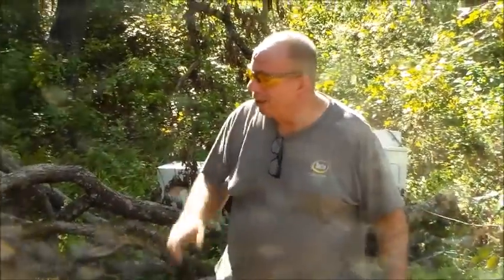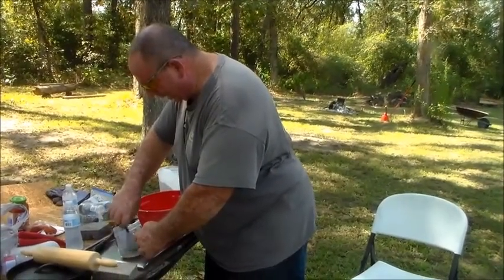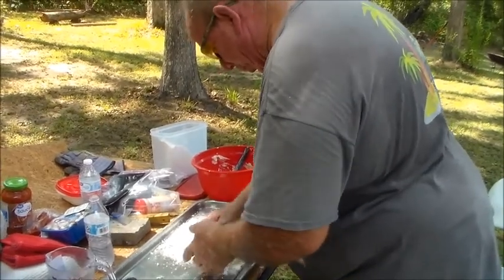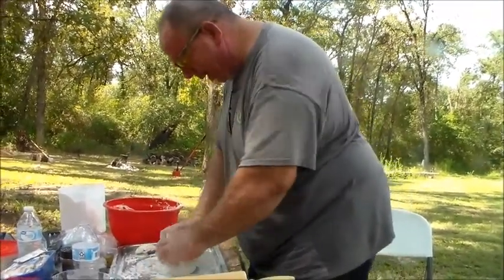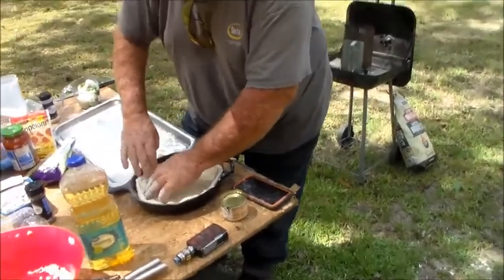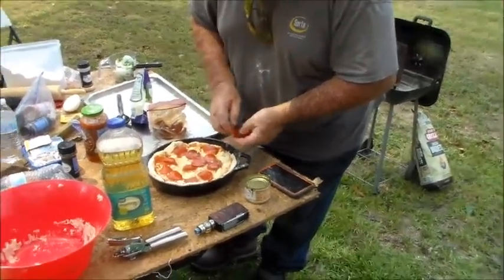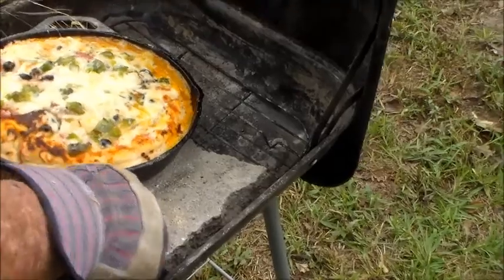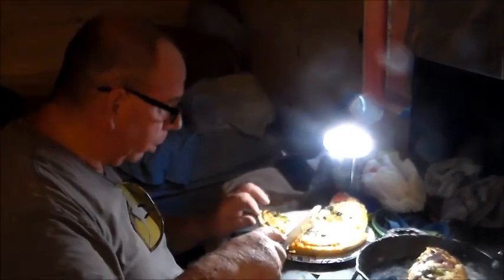Work at the cabin then making a thick off grid pizza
Doing some minor work around the cabin, then moving on to making one of the best pizzas ever.  Papa Johns aint got squat on my pizza.